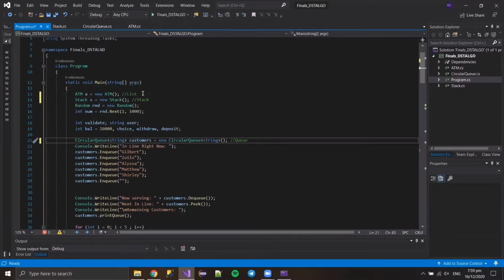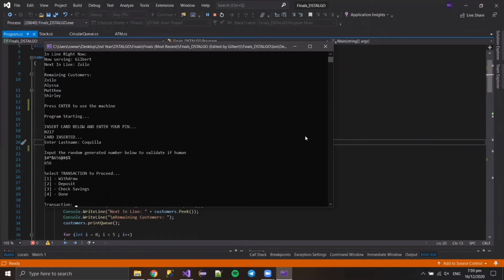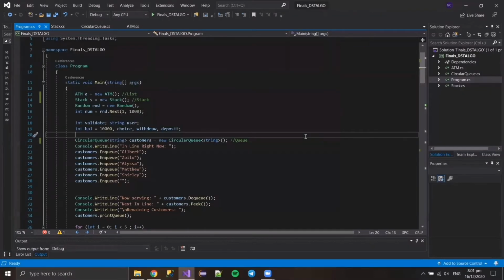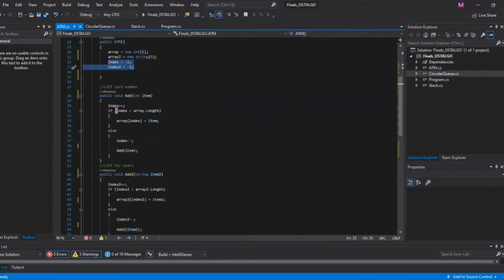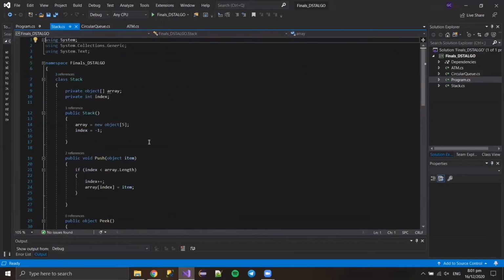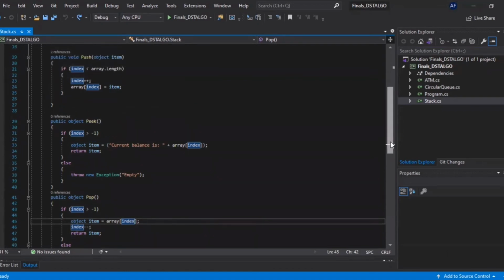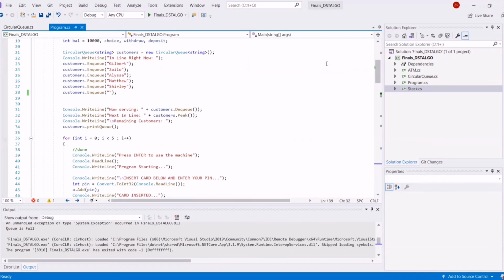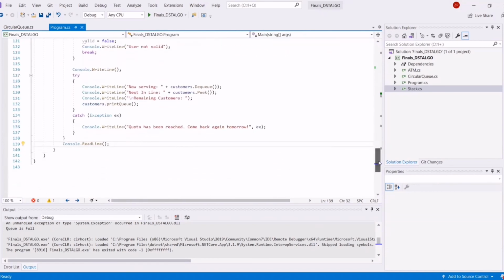CSB BANK SYSTEM - DSTALGO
Alyssa Falsis
Zoilo Poblete
Gilbert Coquilla
Matthew Layon